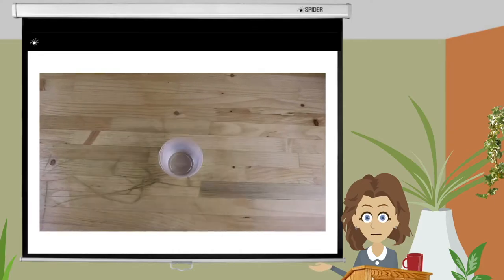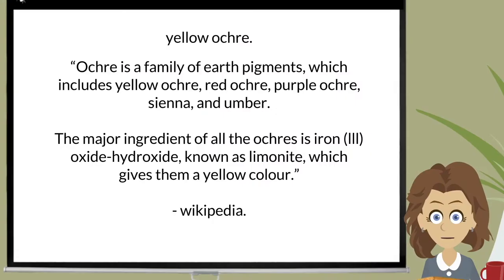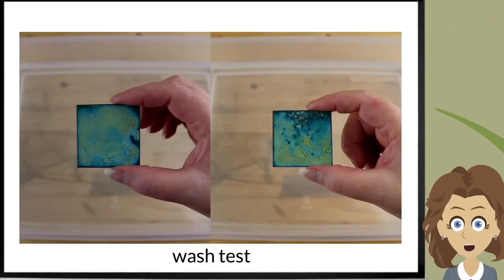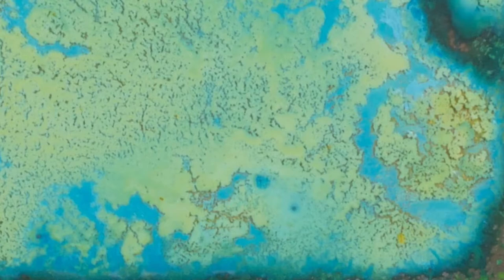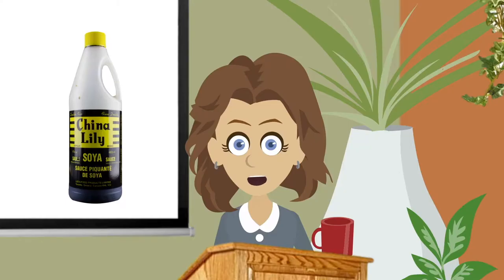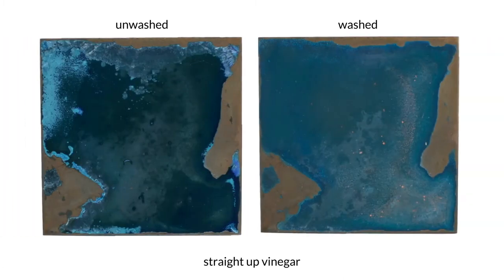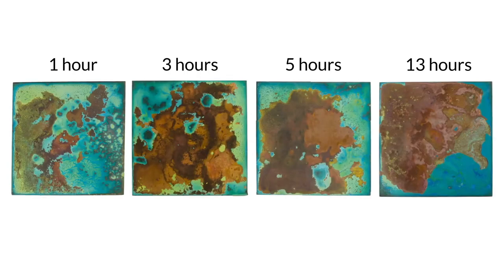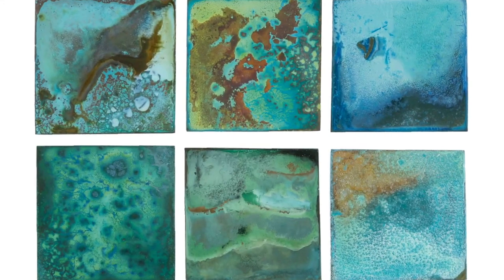Part: 2d solutions. (ammonia copper patina)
My first career choice, when I was 8, was “MAD” SCIENTIST. Emphasis on “MAD”. Find out what happens when you combine house hold chemicals with ammonia and salt.